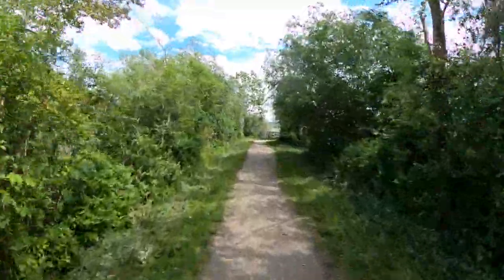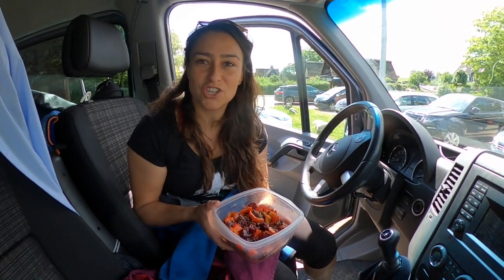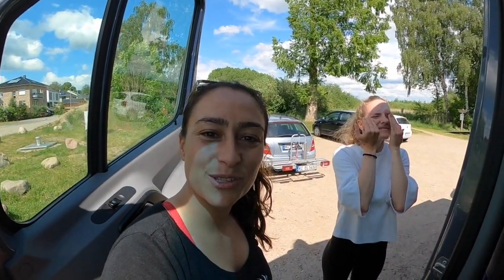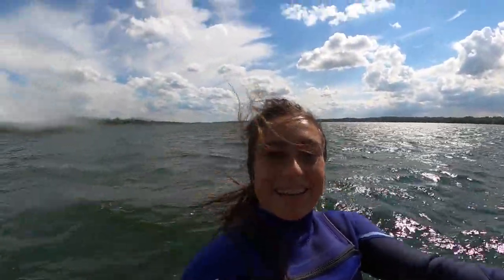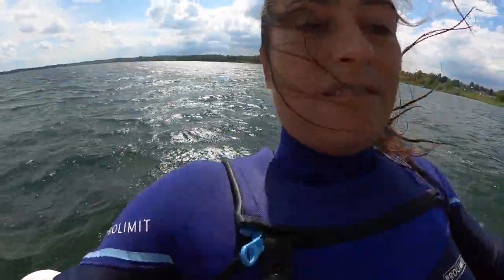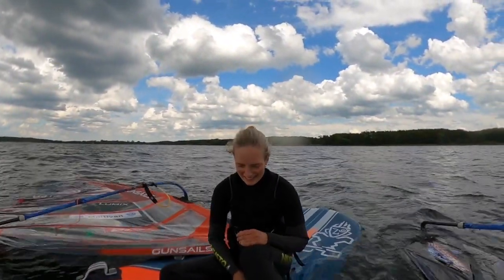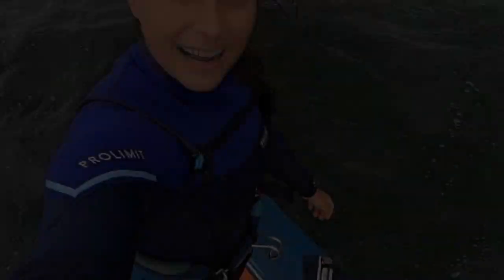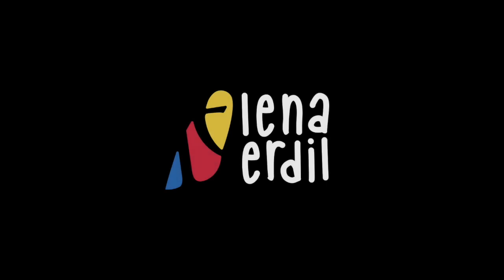Vlog#41: Foiling in Ratzeburg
Practice, practice, practice. in this week's Vlog I take you with me to a foil training day at a spot called Ratzeburger See. It's a Lake about 1-hour drive from where I live in Hamburg. Conditions for practising foiling are perfect. Gusty, shifty winds with pretty flat water, this day was actually particularly gusty with strength shifts of 5-20 knots!